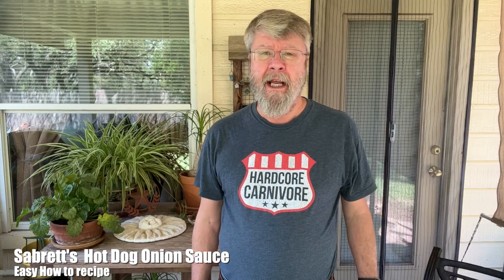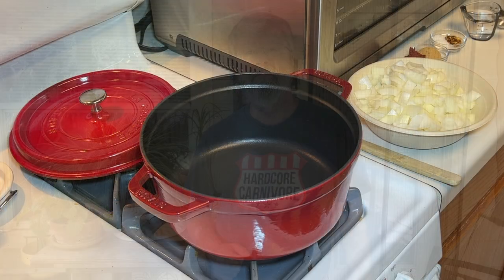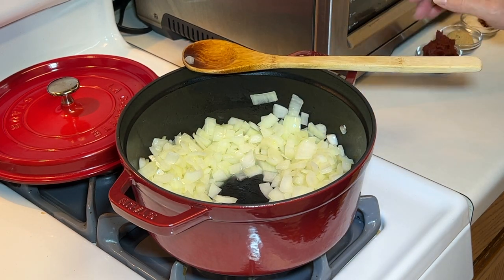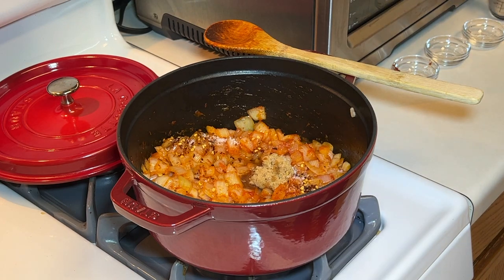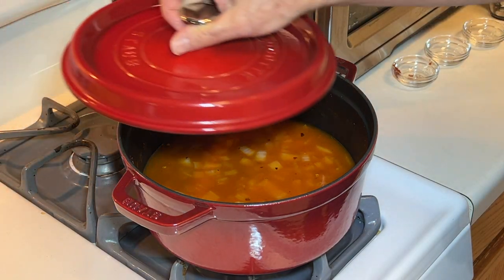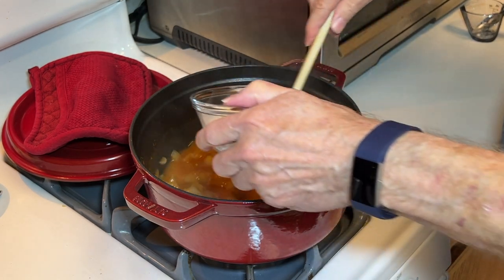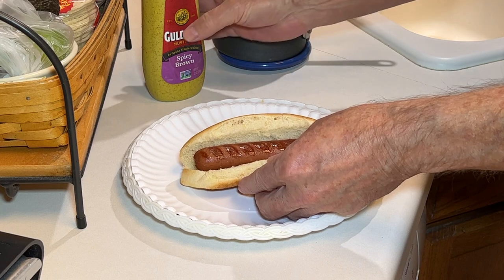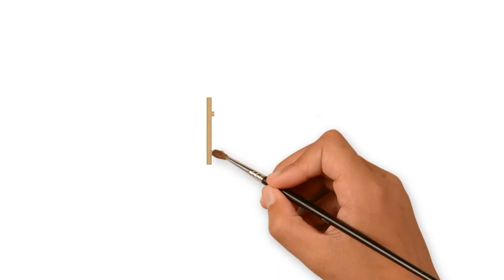Sabrett's hot dog onion sauce | clone recipe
Sabrett's hot dog onion sauce is a New York City specialty, this is my clone recipe. You can get these dogs at push carts all around the city. This is one of my favorite toppings, a sweet and tangy onion sauce. I wanted to make this sauce so I looked around on the web and found several "clone recipes", here is one that I came up with based on a few that sounded good.

Ingredients
1 tbsp olive oil
1 large sweet onion, 4 cups chopped
2 cups water
1 tbsp cornstarch, dissolved in a little cold water
1 tbsp packed brown sugar
2 tbsp tomato paste
1 tsp kosher salt
1/2 tsp of crushed red pepper, or more if you like it spicy
1/4 cup white vinegar

Directions
Heat oil in saucepan over medium heat and add the onions, saute for about 5 minutes until onions are tender but not caramelized. Add the brown sugar, tomato paste, salt and red pepper. Stir and cook for a few minutes to cook off the raw taste of the tomato paste. Add the water and vinegar and simmer for 1 hour. Add the cornstarch while stirring. Increase the heat and bring to a boil, once thickened spoon onion sauce over hot dog with spicy brown mustard.My Patreon page if you would like to help fund this channel